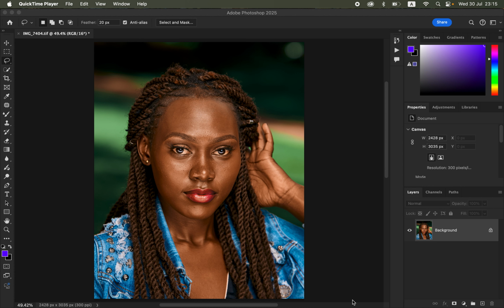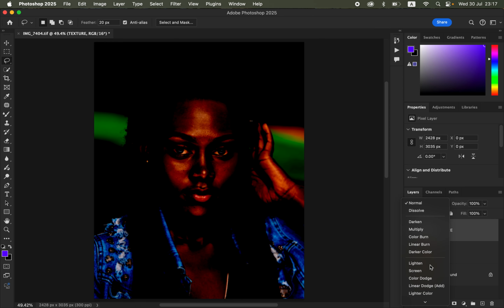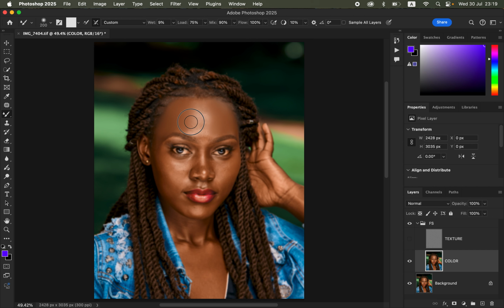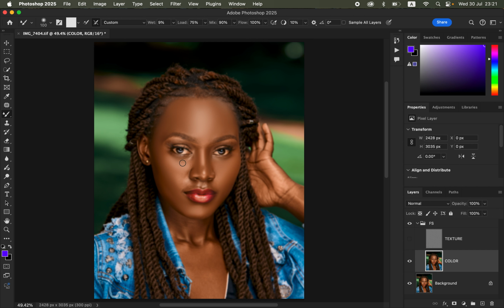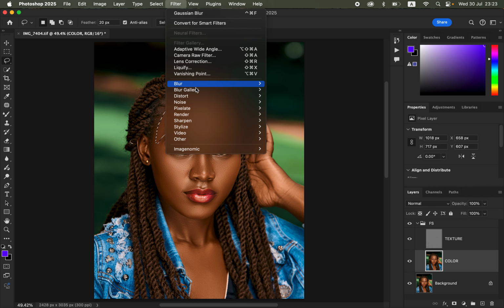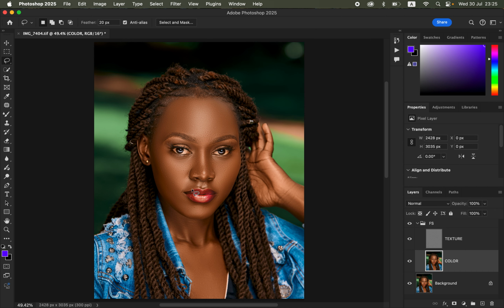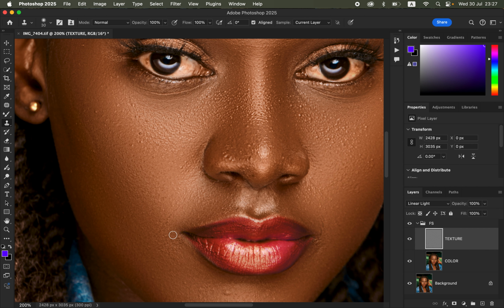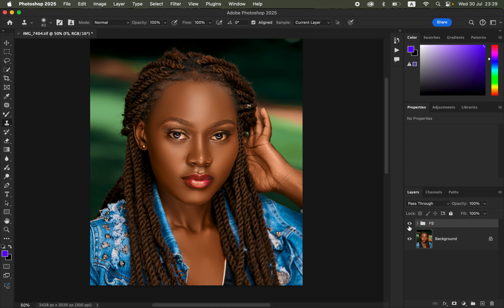Skin Retouching In Photoshop In 10 Minutes Beginner Tutorial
This tutorial is all about How to retouch skin using the Frequency Separation Technique in Photoshop. I'll show you how to make face smooth with the skin texture still intact and beautiful.
You will learn how to Flawlessly Skin Retouch, skin Softening and smoothing skin. I'll show you the best way to remove pimples, blemishes and wrinkles.